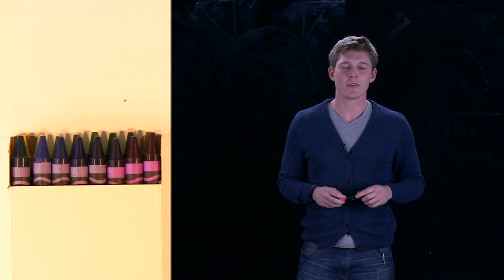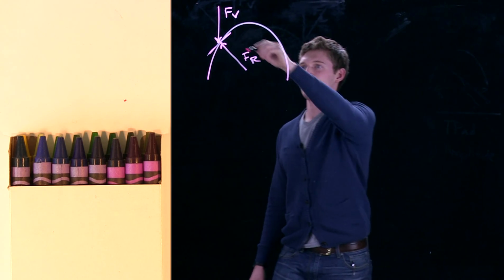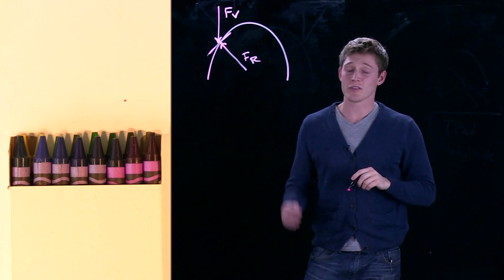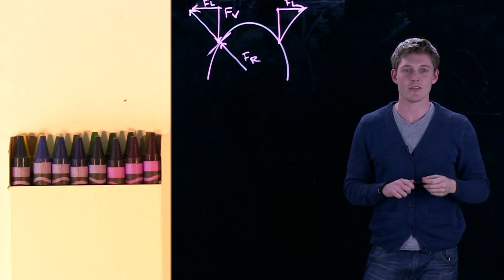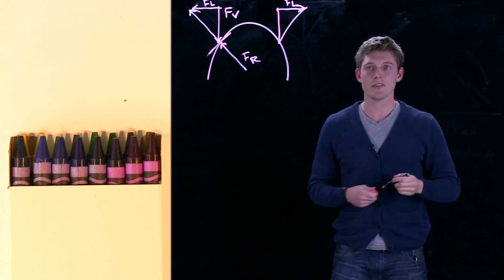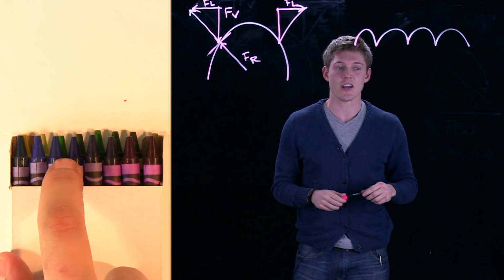Getting Started with the TPad Phone - 6 - Shape and Texture